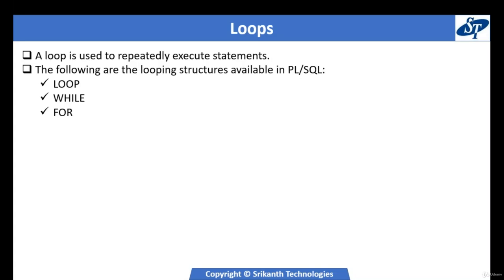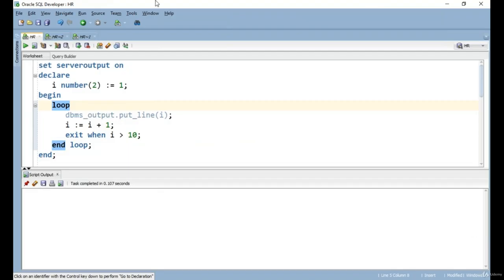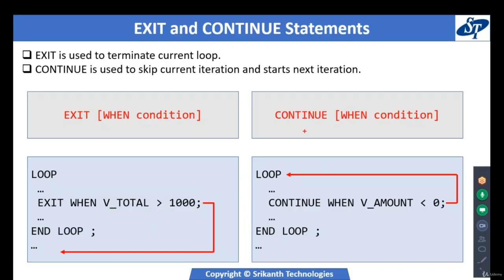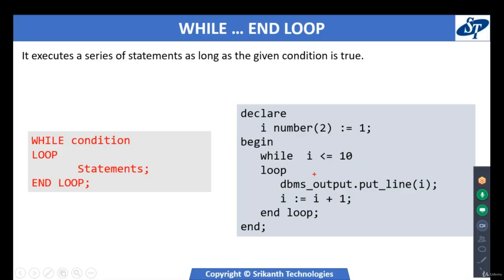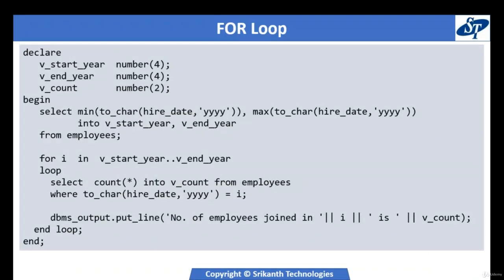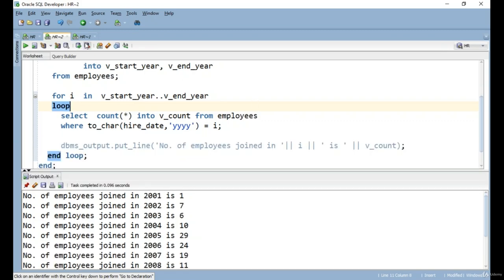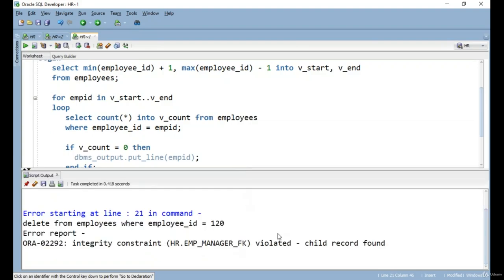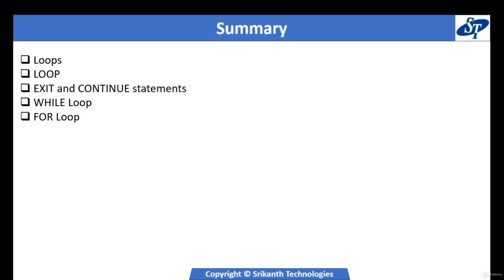021 Looping Structures